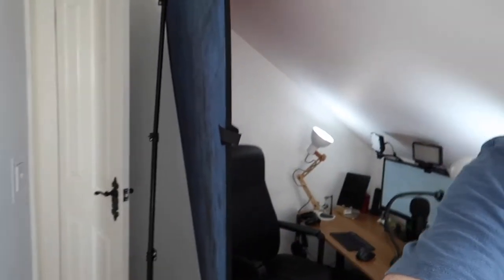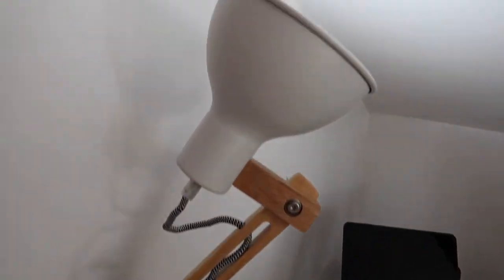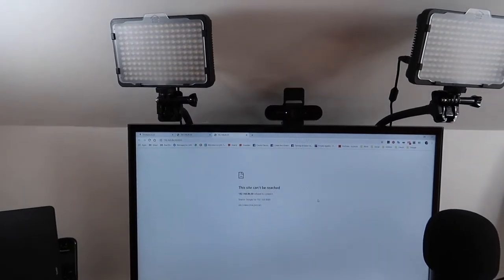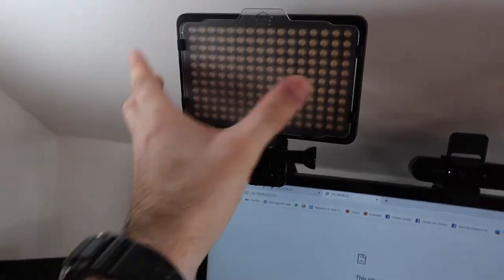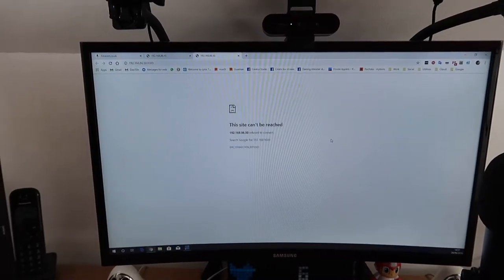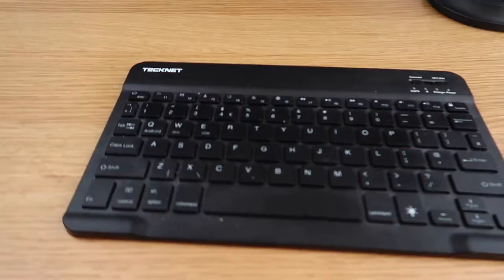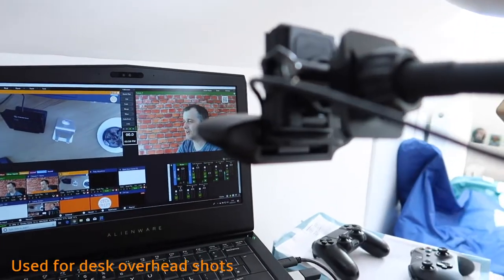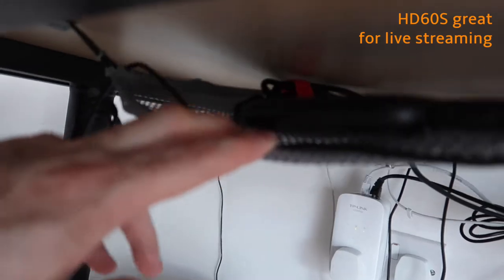My Studio Setup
Have been working on getting a live streaming studio set up within a small footprint 3m x 2m, so I thought I would share a short video showing my studio setup as it stands today (June 2019).

All footage filmed using a Canon G7x Mk2 (all audio coming direct from the camera) mounted on a Manfrotto Pixi Mini tripod. Then edited using Final Cut Pro.

All the equipment used to film this video and seen in the footage is detailed at: